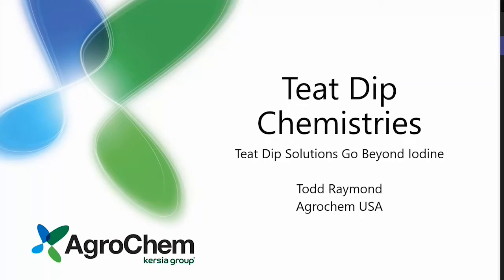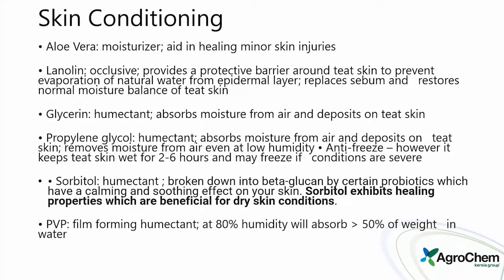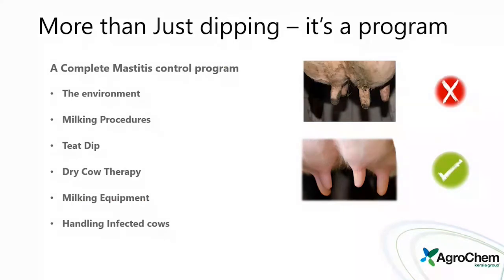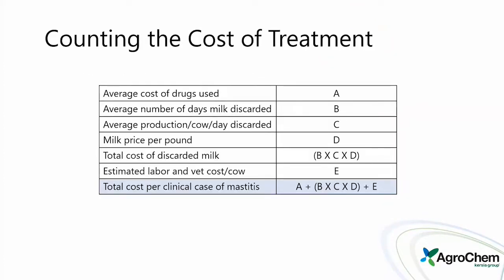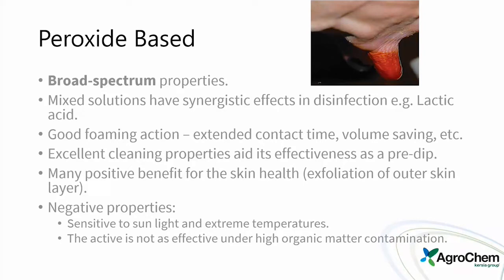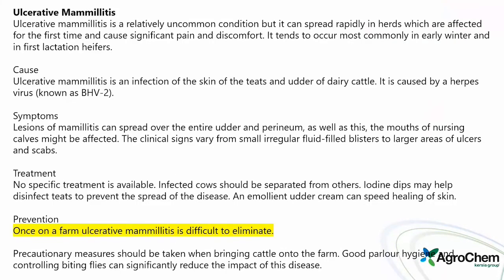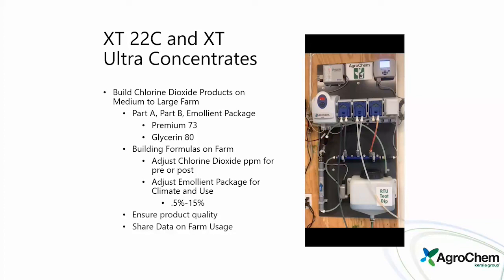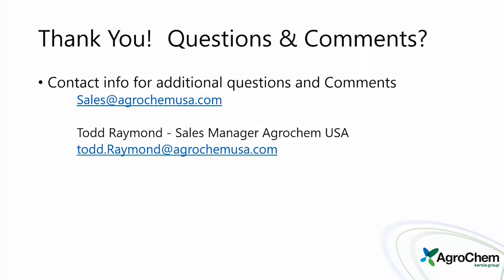Teat Dip Chemistries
Iodine prices are skyrocketing. What other alternatives do you have for your teat dips?